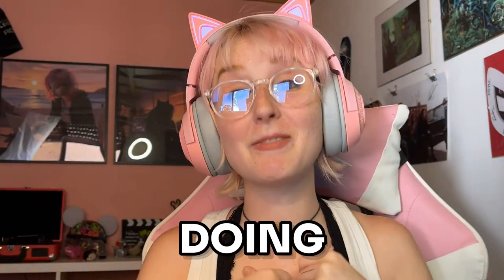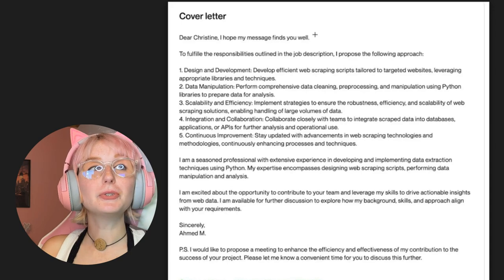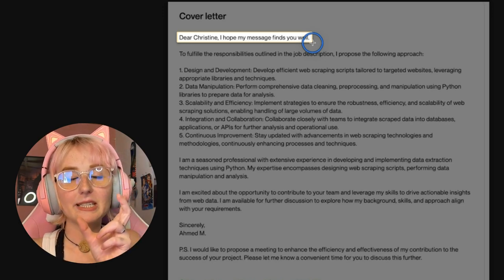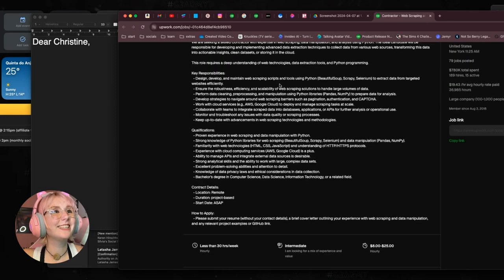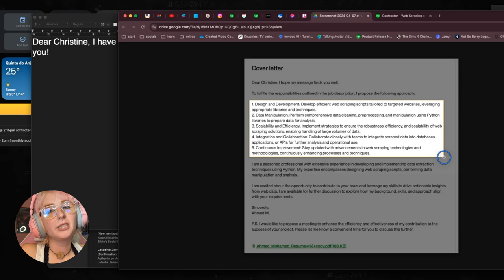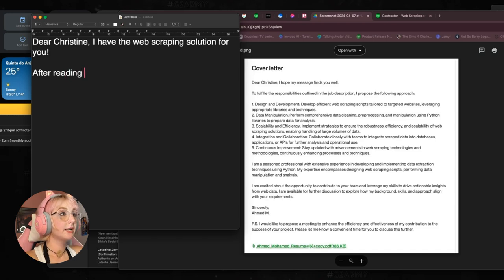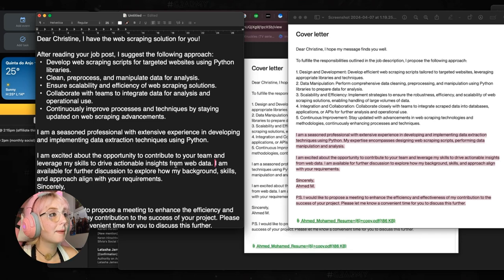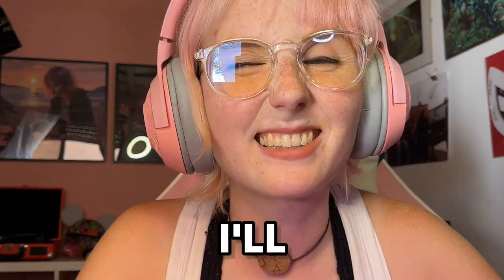EASY Upwork proposal upgrade: live and unfiltered 🙊